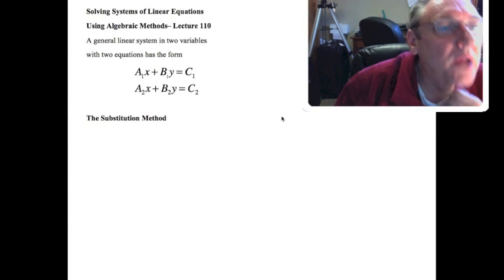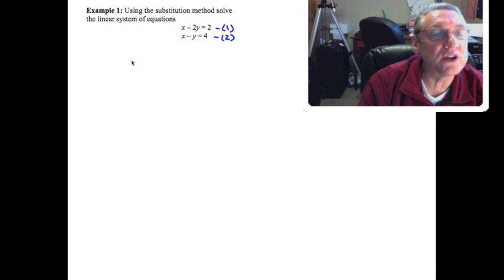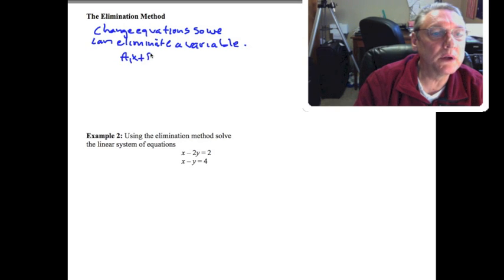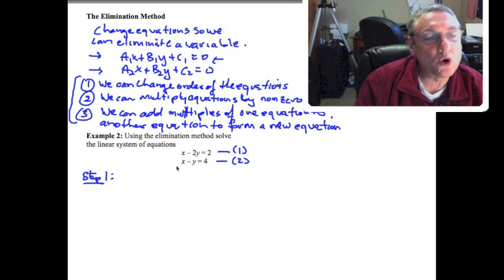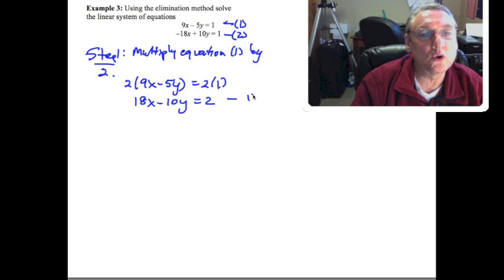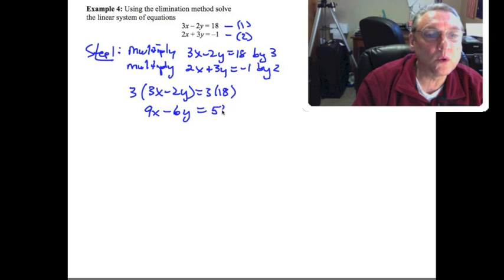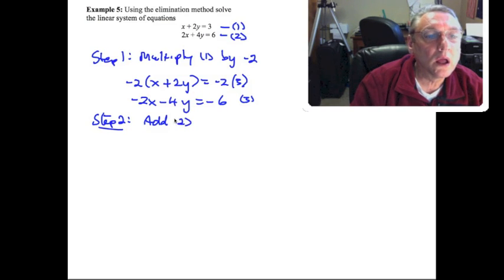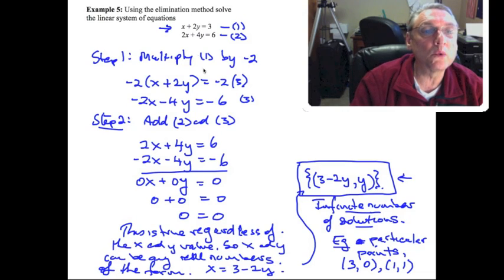Solving Linear Systems Algebraically Lecture 110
This video demonstrates the algebraic techniques of substitution and elimination that may be used to solve a system of linear equations consisting of two equations and two variables.